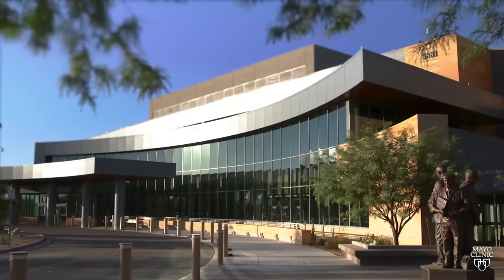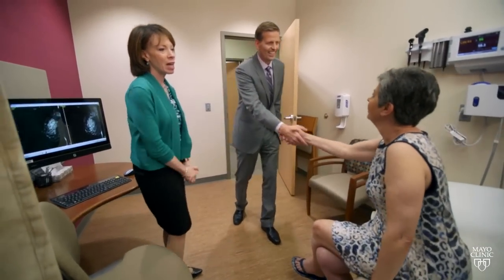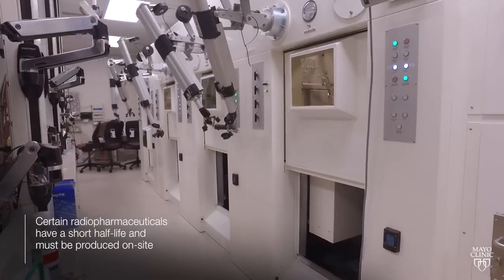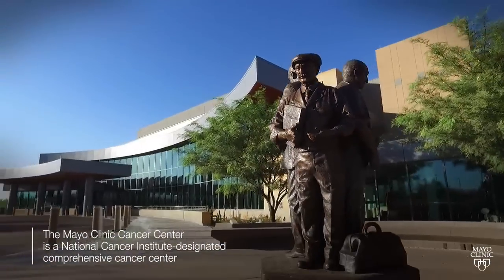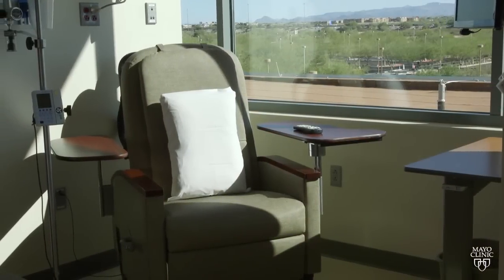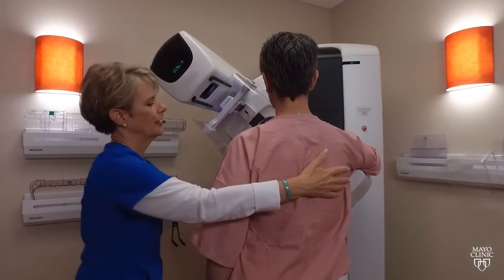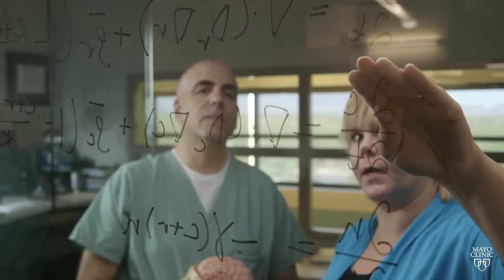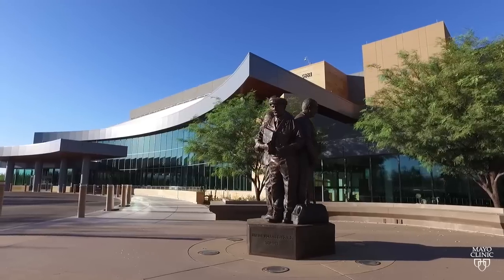Cancer Care at Mayo Clinic in Arizona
Mayo Clinic experts in Arizona discuss the facility, which allows them to create a seamless experience for patients by integrating all cancer services from prevention to survivorship.